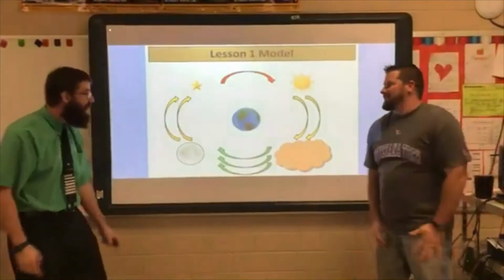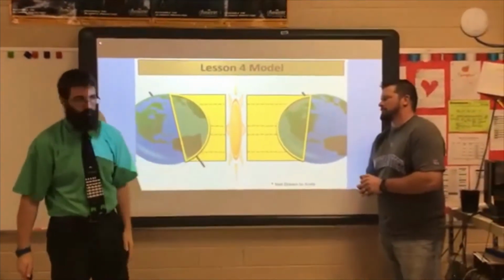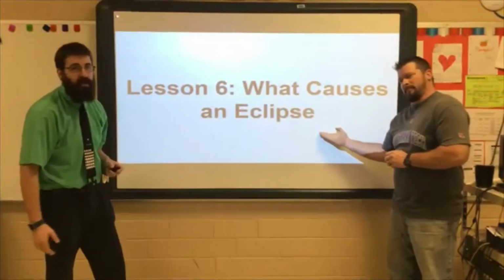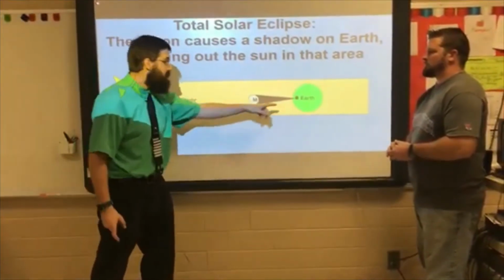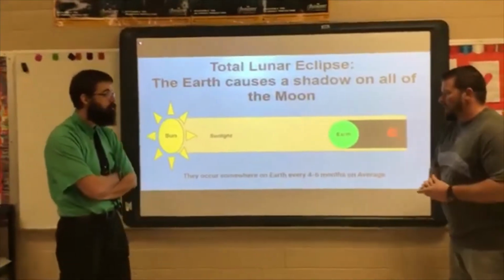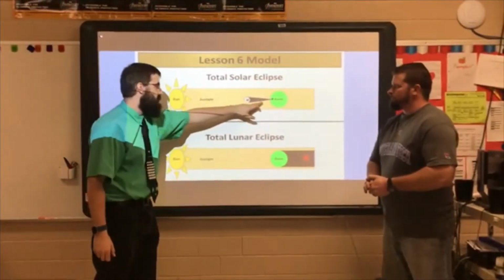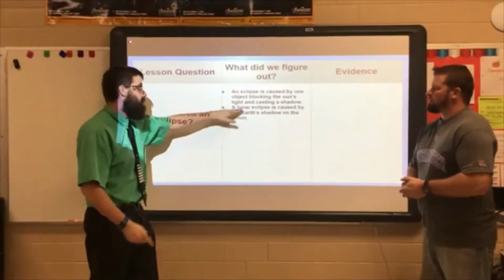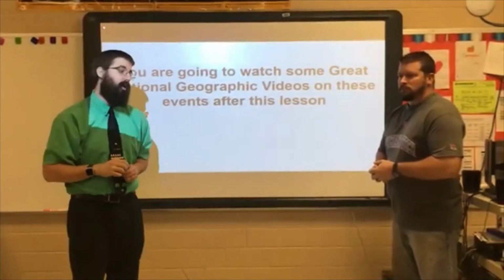Unit COVID 19 Lesson 6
Mr. Gallant and Coach Parrish walk you through Lesson Six of Earth's place in the universe as we:
1) Review our information from Lesson 1-5
2) Discuss the different types of Eclipses
3) Have Celebrity Guest Appearances
4) Develop a new model based on our new evidence and observations
5) Build up to Lesson 7!